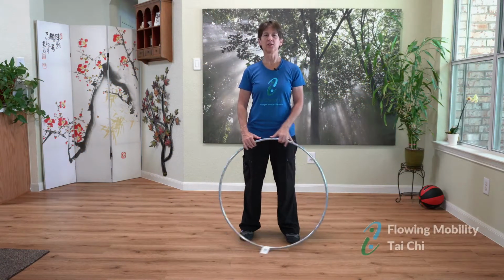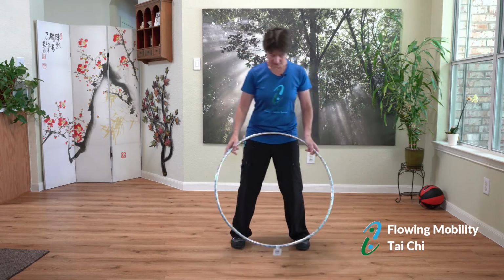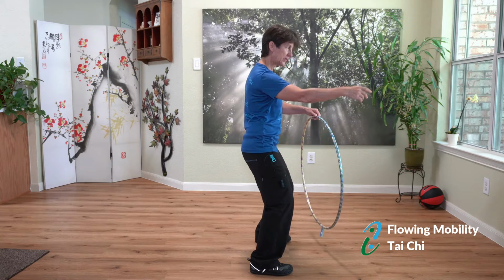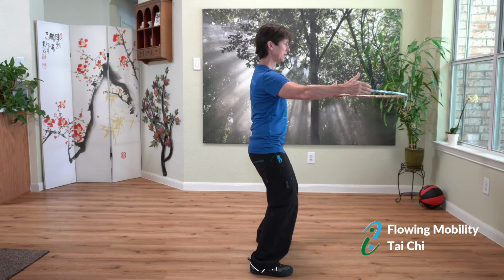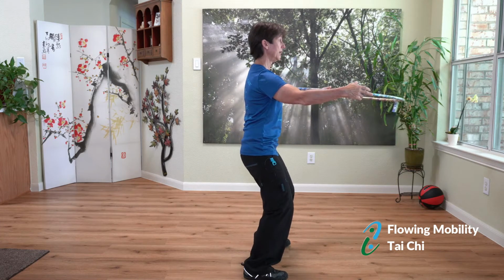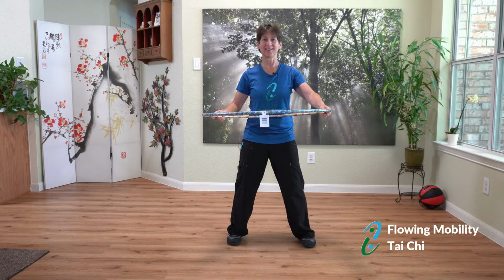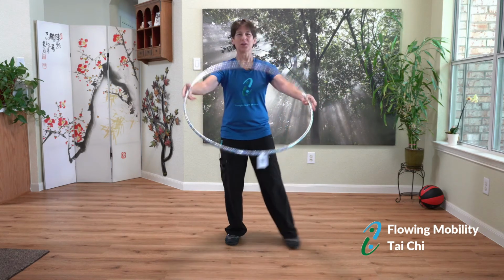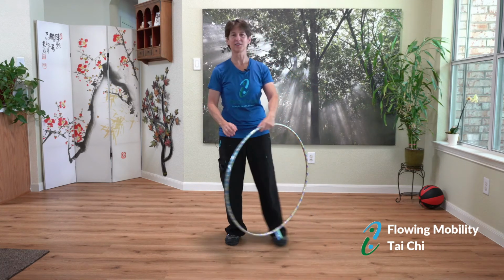Tai Chi: Connecting Whole Body during Tai Chi movements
Learn a simple way to connect your whole body during your Tai Chi movements and form.  By doing so, you will gain more power in your Tai Chi, or taiji.  Since Tai Chi, also knows and Tai Chi Chuan, is among the martial arts, it is imperative that we keep certain body mechanics for optimum Tai Chi benefits and power.  It is best to learn tai chi with these key principles of whole body connection right from the start.  When your body is aligned and you have good posture and whole body connection, you can move better, with greater ease of movement and less strain on your body.  You are better able to open your joints, which is called "song" to generate more Qi flow, or Chi energy, which helps with healing and health.  Whether your kung fu study is Tai Chi, Qigong, jujitsu, aikido,  or any of the martial arts, keeping your body moving as a whole will develop more power, more strength and more Qi.

Thank you for viewing my instructional Tai Chi videos!  I offer online courses, live streaming classes and private lessons.  To participate in live streaming lessons & classes, please visit me

Thanks for letting me part of your Tai Chi Journey!